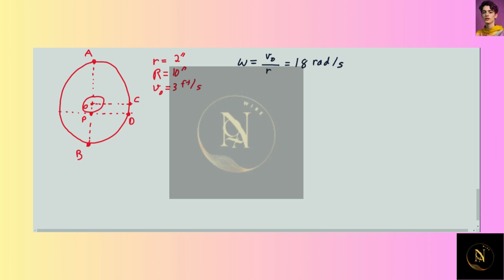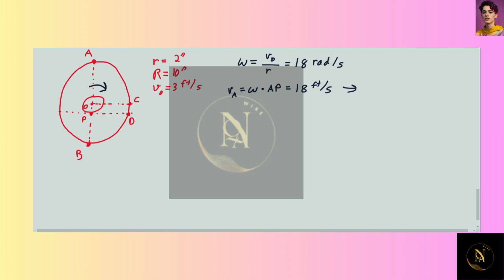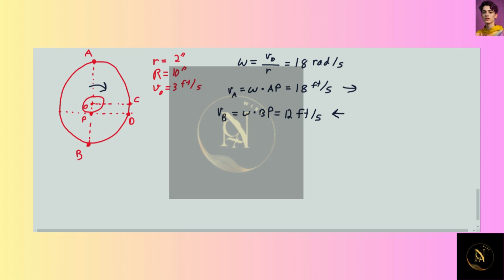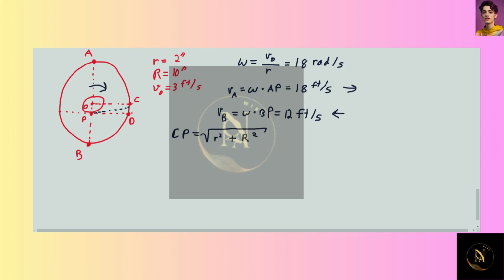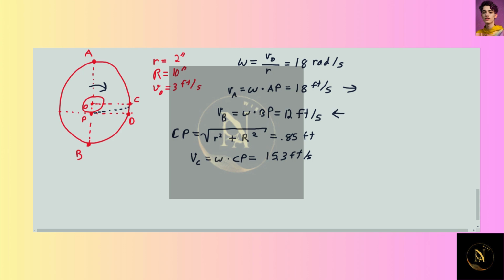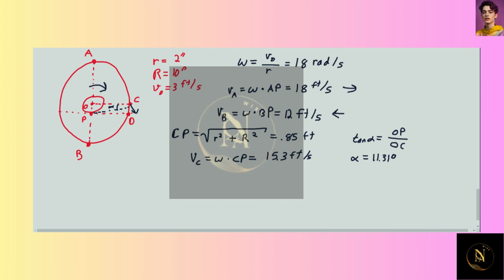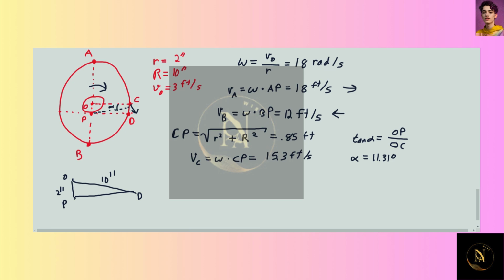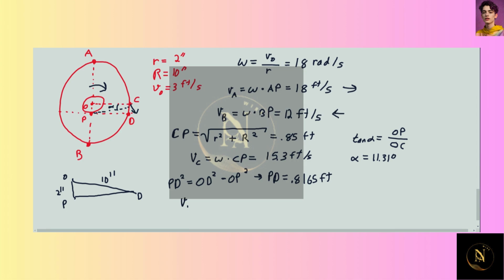The shaft of the wheel unit rolls without slipping on the fixed horizontal surface, and point has a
The shaft of the wheel unit rolls without slipping on the fixed horizontal surface, and point has a velocity of to the right. By the method of this article, determine the velocities of points and